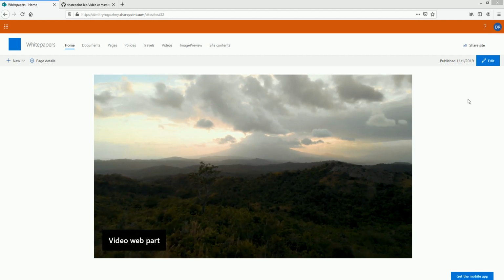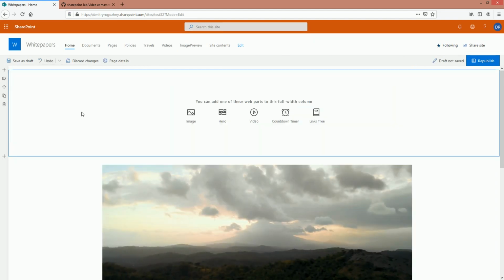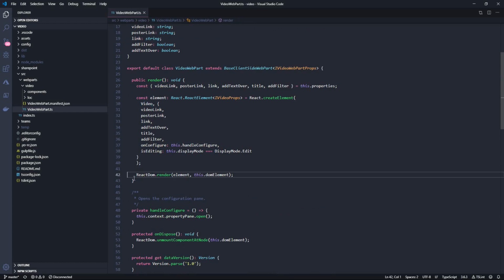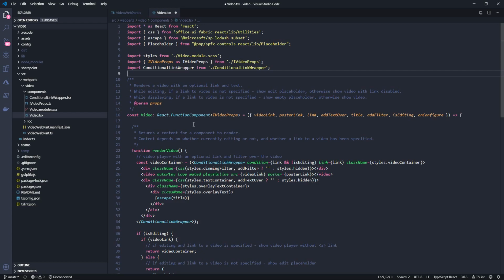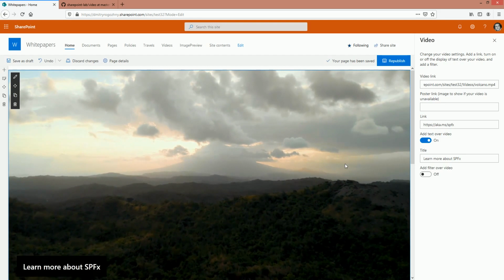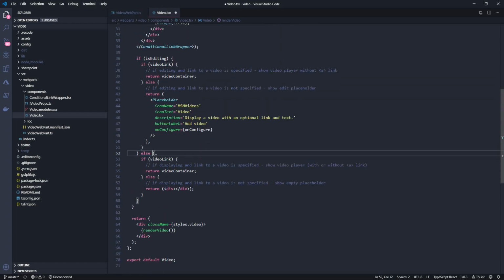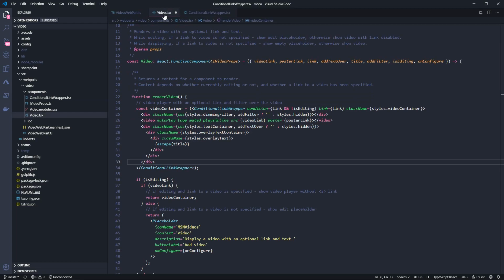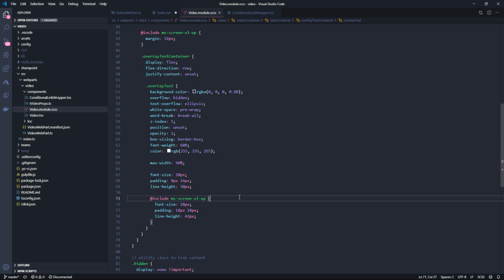SharePoint lab: Video web part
Overview of the Video web part for SharePoint Online.

This web part has been built with the SharePoint Framework, @pnp/spfx-controls-react reusable controls, and Office UI Farbic.